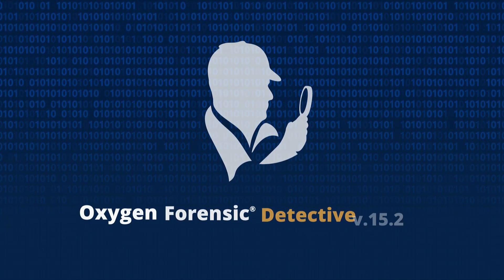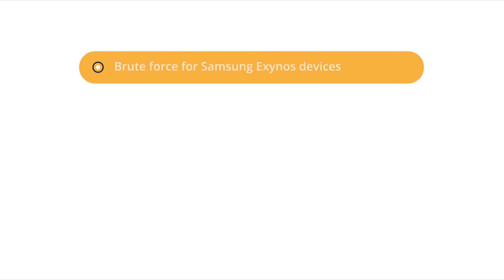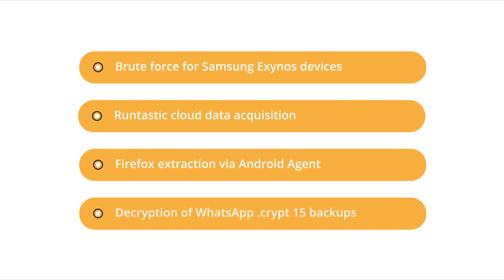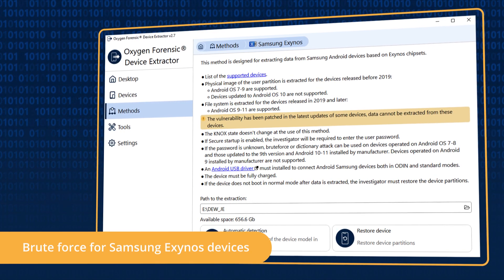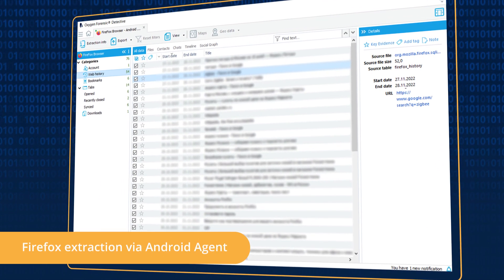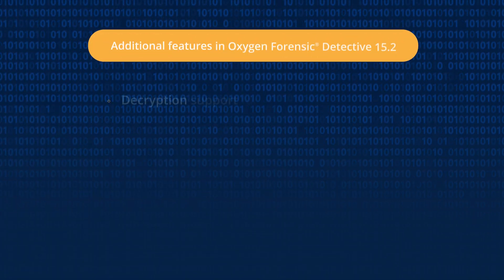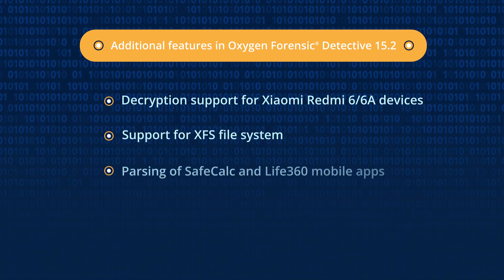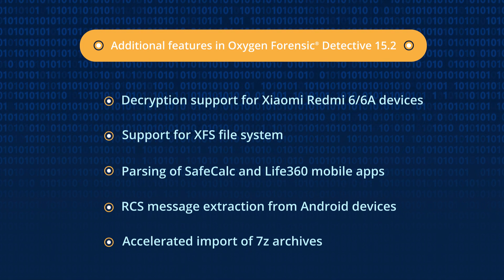15.2 Release Notes: Oxygen Forensic® Detective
We present the latest update of our flagship software, Oxygen Forensic® Detective v.15.2!

Brute force for Samsung Exynos devices with FBE
Runtastic cloud data extraction
Decryption of WhatsApp backups of .crypt15 type
Support for XFS file system

For a full list of updates, refer to the “What’s New” file in the Oxygen Forensic® Detective “Options” menu